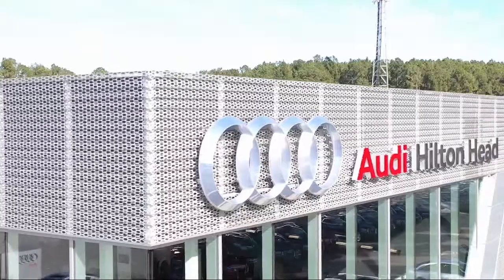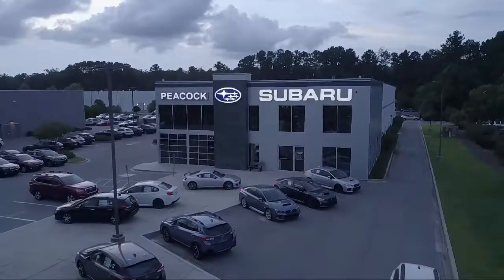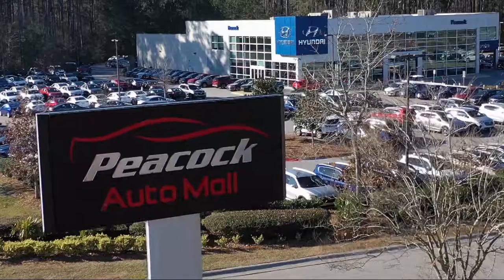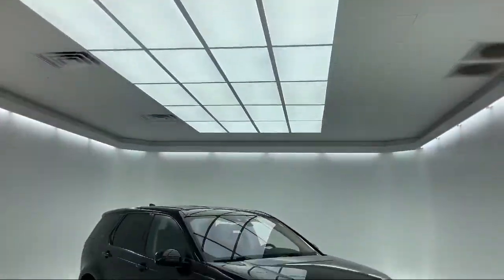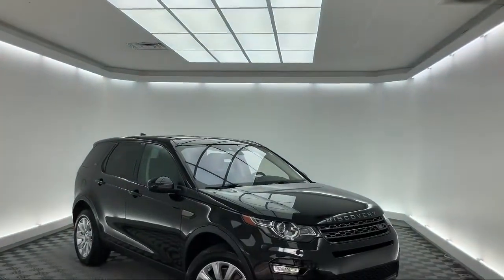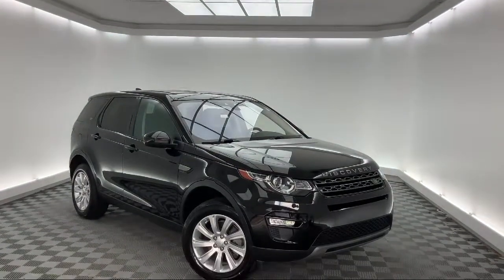2018 Land Rover Discovery Sport SE Sport Utility Savannah Hilton Head Beaufort Bluffton Pooler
2018 Land Rover Discovery Sport SE Sport Utility Stock Number: CT746683 Vin:SALCP2RX1JH746683.